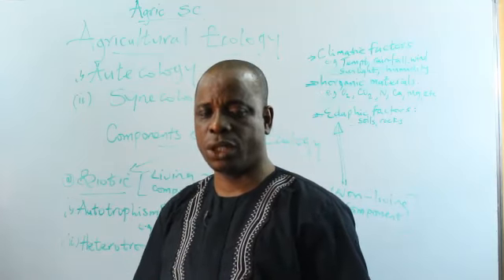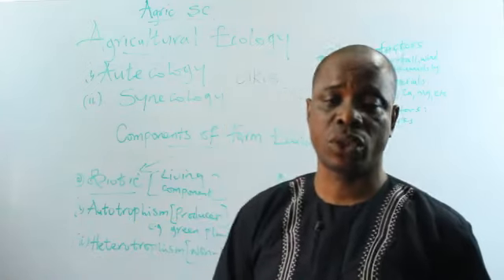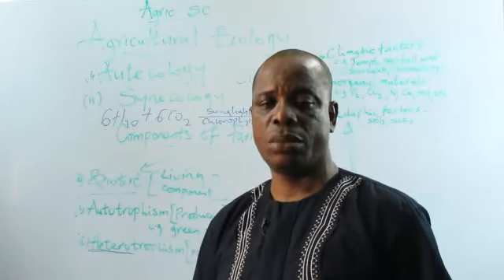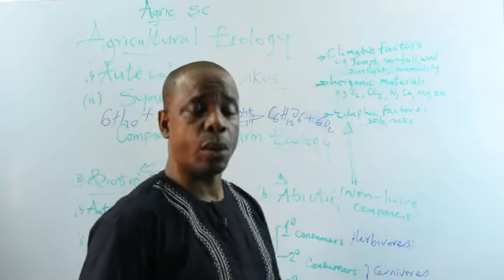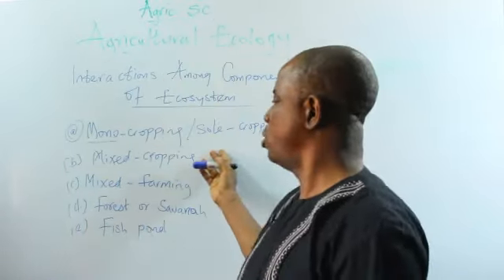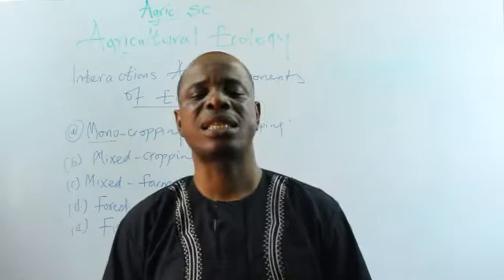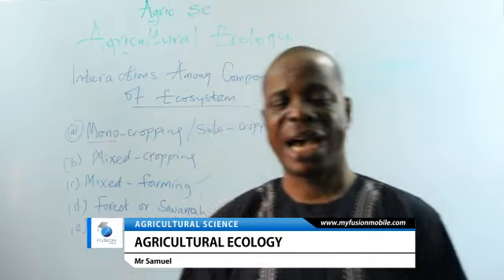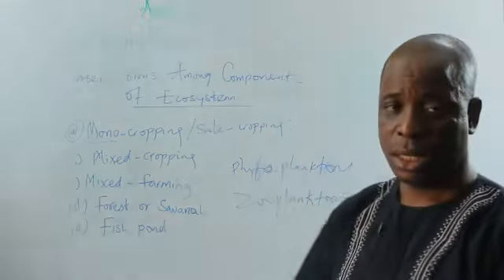Agricultural Ecology (SS 2, JAMB Tutorial, WAEC, NECO, Post-UTME, NABTEB)